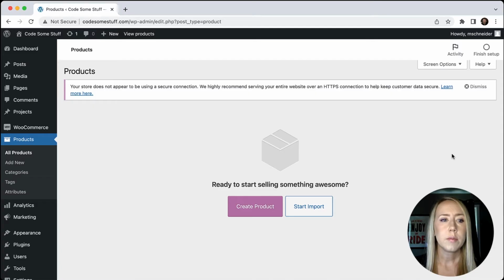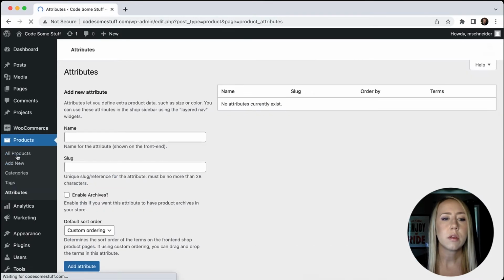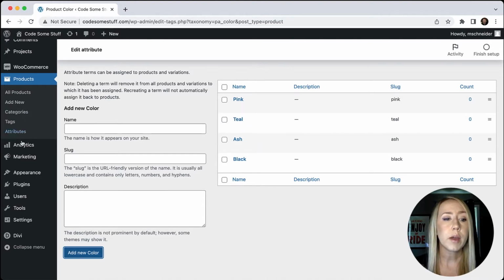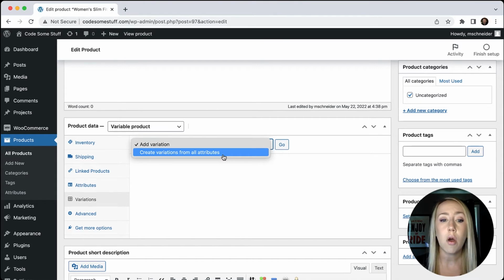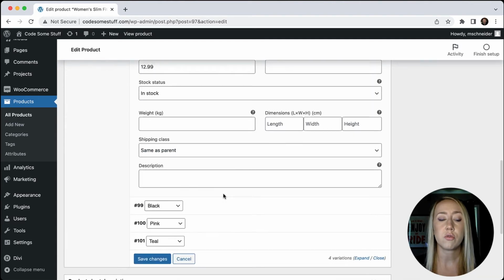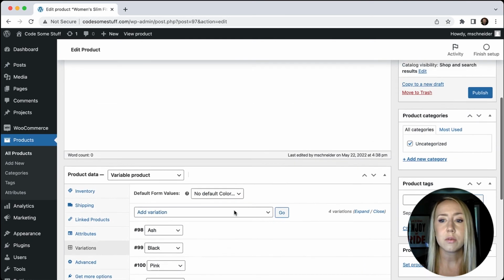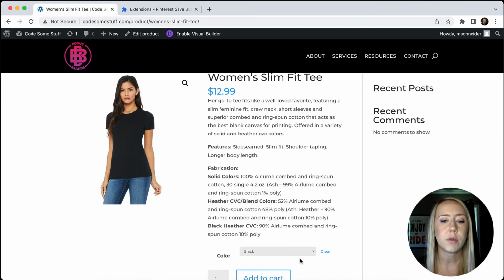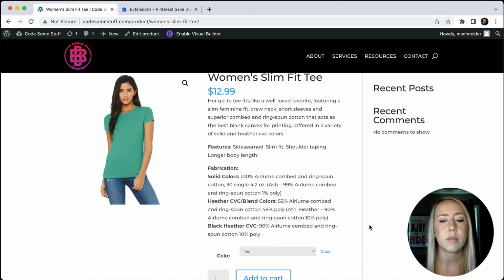How to create a variable product in WooCommerce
If you are newer to the world of eCommerce and are eager to set up a product on your WooCommerce platform. I'll show you how to set up a variable product using the example of a t-shirt. This video is part of a series. I'll also show you how to stylize your swatches for the product and how to design your product page using the Divi theme builder.

👉 ADDITIONAL VIDEOS
How to stylize swatches for a WooCommerce Variable Product

How to Feature an Image Different From The Product Image + The Setup of a Product Page using the Divi Theme Builder
COMING SOON! Check back on Monday, May 30, 2022.

Want to learn about building sales pages in Divi?
🎓 ACCESS MY COURSE ON UDEMY!